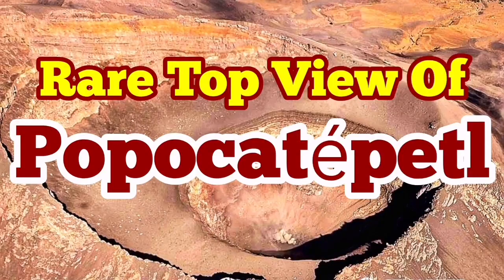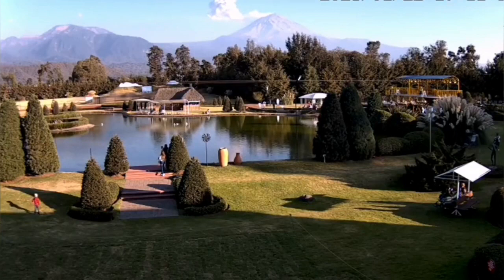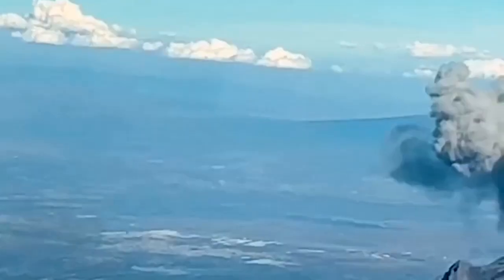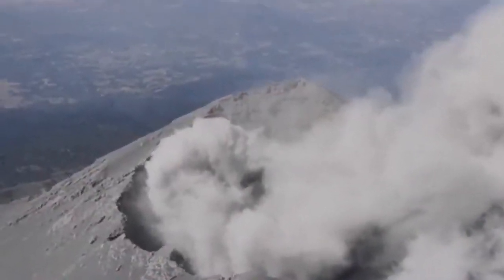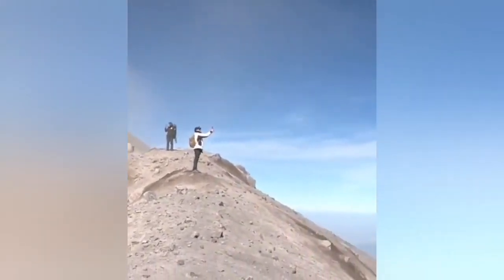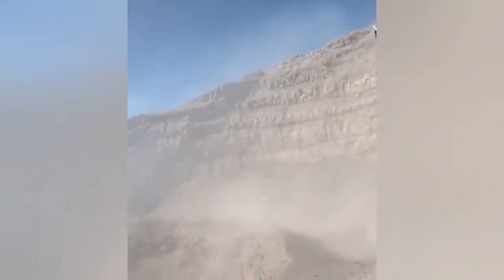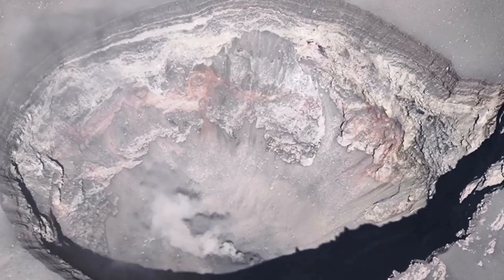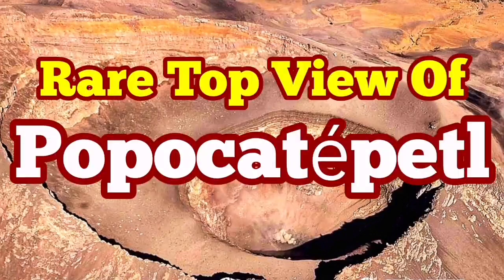Rare Aerial View Of Popocatépetl Volcano, Mexico City, Mexico, Indo-Pacific Ring Of Fire